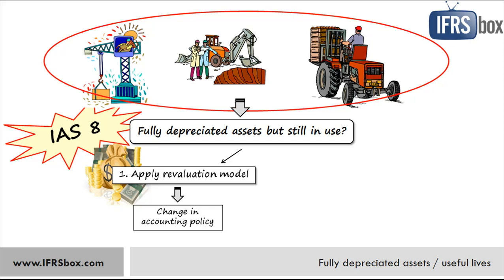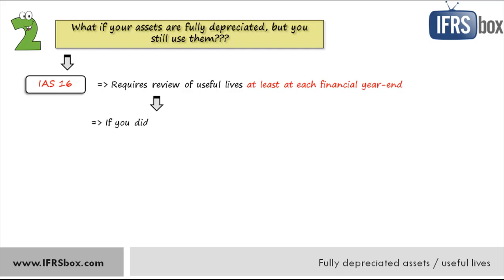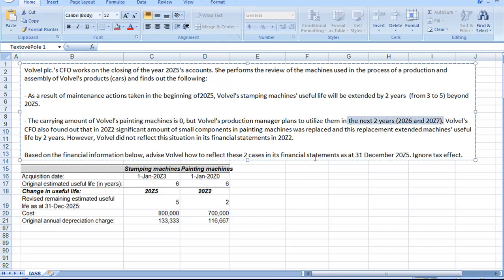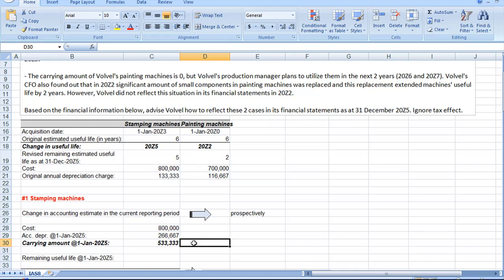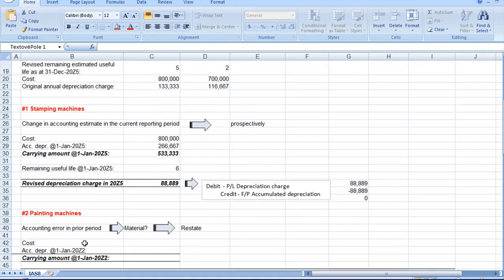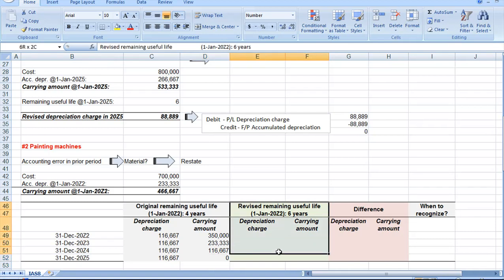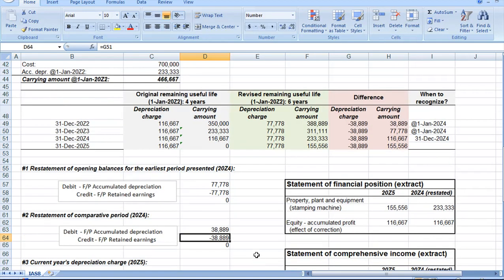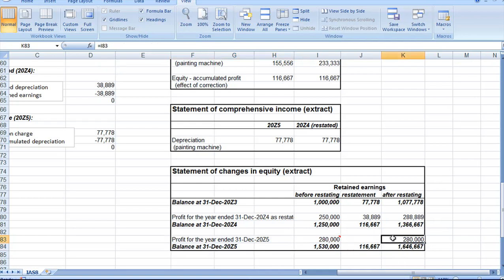Fully depreciated PPE still in use (IAS 8)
Many production companies still use their fully depreciated property, plant and equipment. It means that the useful lives of these assets were incorrectly estimated.
The standard IAS 16 defines the useful life as either:
a) The period over which an asset is expected to be available for use by an entity, or
b) The number of production or similar units expected to be obtained from the asset by an entity.
Standard IAS 16 requires entities to review assets' useful lives at least at each financial year-end.
Still, many entities simply forget it. They just book the annual depreciation charge based on the rates determined for some group of assets and that's it.
They do not revise the useful lives of their assets and as a result, they end up with using fully depreciated assets in the production process.
How to fix this situation?

Solution 1: Review useful lives at each financial year-end. Treat it as a change in accounting estimate.
Useful life is an accounting estimate and if you find out that it is different from what you initially set, you need to book this change in line with the standard IAS 8 Accounting Policies, Changes in Accounting Estimates and Errors.
It means that you simply set the new remaining useful life, take the carrying amount and recognize the depreciation charge based on the carrying amount and new remaining useful life.
If your assets have been fully depreciated and you did not review the useful life of PPE in the past, there is an accounting error resulting from failed application of IAS 16.
If this error is material, you need to correct it -- this video shows you the example of correcting the errors in line with IAS 8.

Solution 2: Revalue your assets to their fair value.
Standard IAS 16 permits 2 models for subsequent measurement of your property, plant and equipment: cost model and revaluation model.
You can therefore change your accounting policy and switch from cost model to revaluation model in order to keep your assets at their fair value.
However, I do NOT recommend this option because it would not reflect the economic reality of the production assets in the best way.
Please watch the video and find out more.